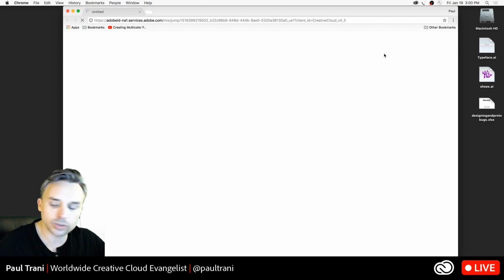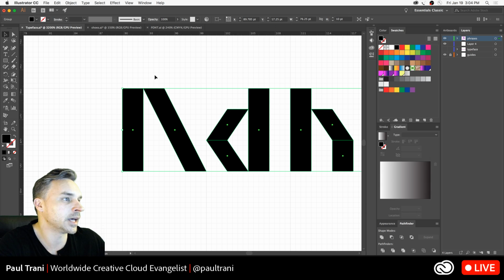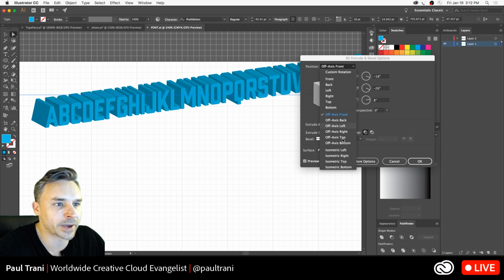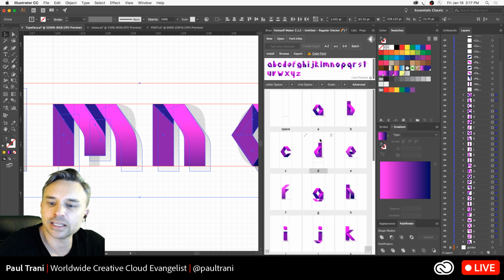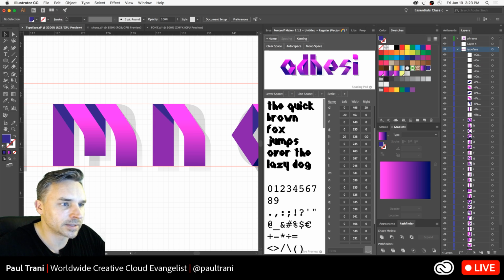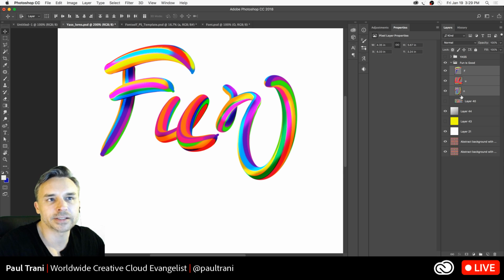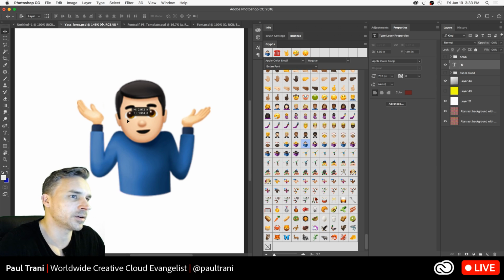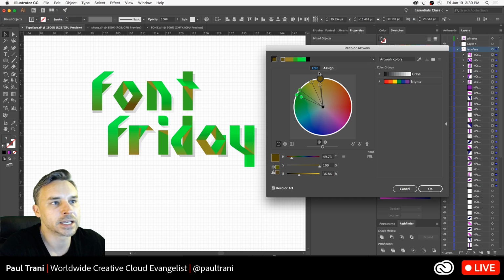Creating Multicolor Fonts in Illustrator and Photoshop | Adobe Creative Cloud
How to create and use multicolor fonts in Illustrator and Photoshop CC 2018 and using Fontself Pro. Paul Trani walks through the process from start to finish.